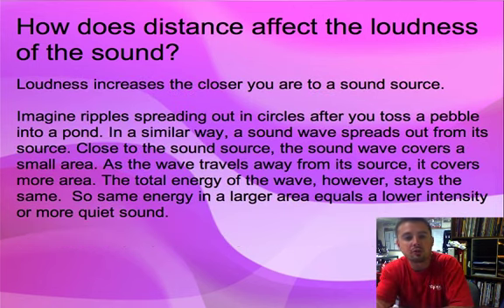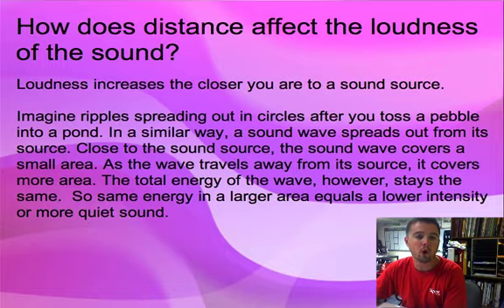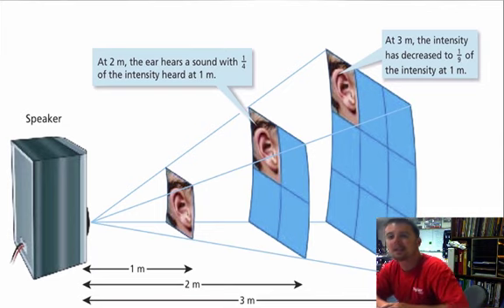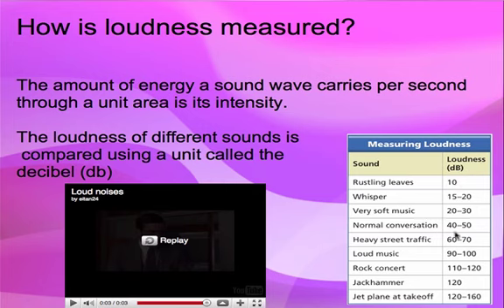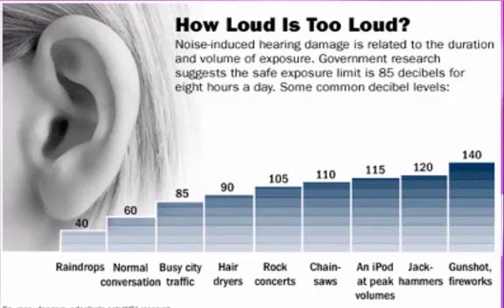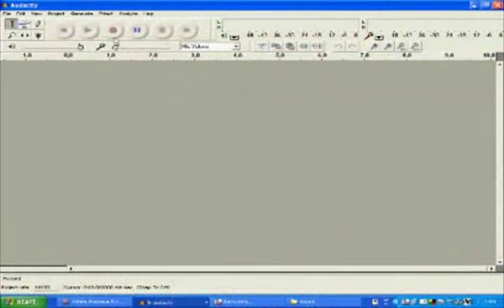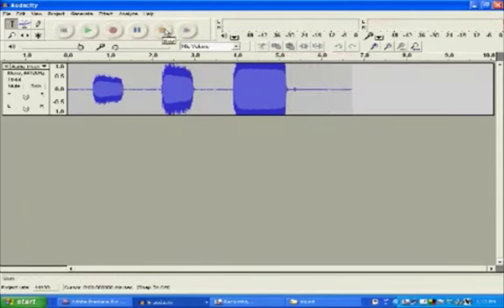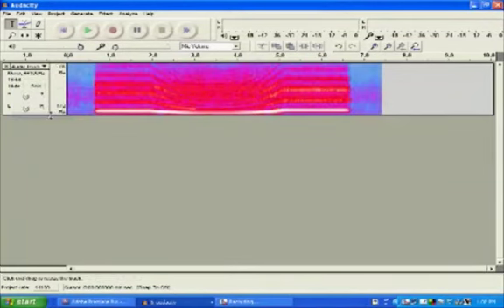Sound and Light Goal 3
Students will describe how changes in energy cause changes in loudness and pitch of sound.